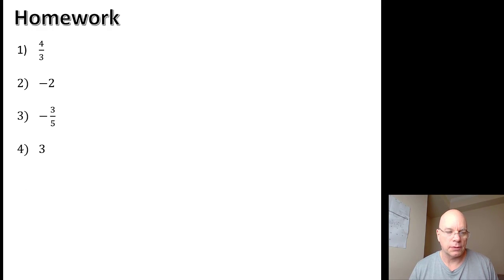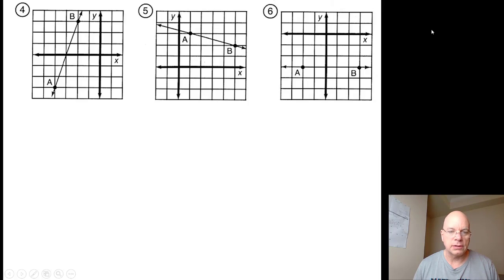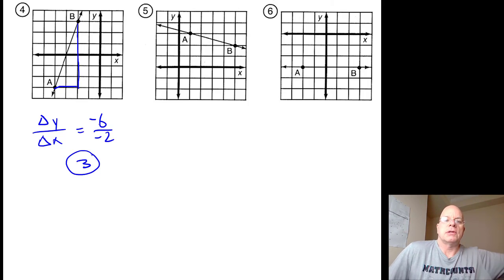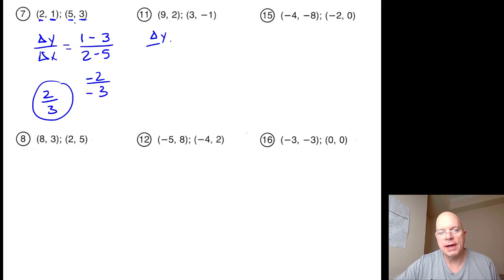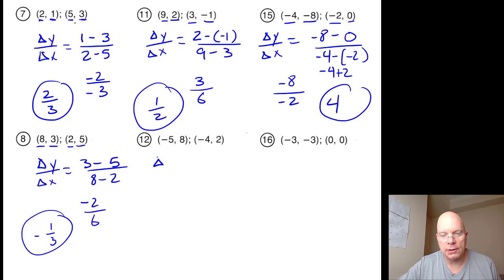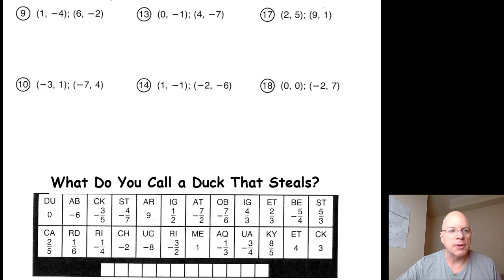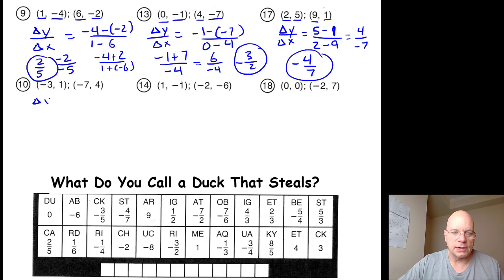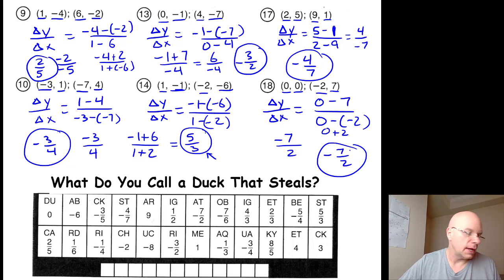7A 11 hw grading